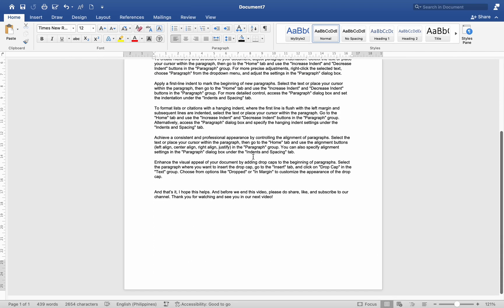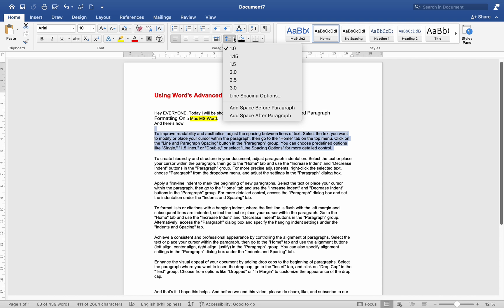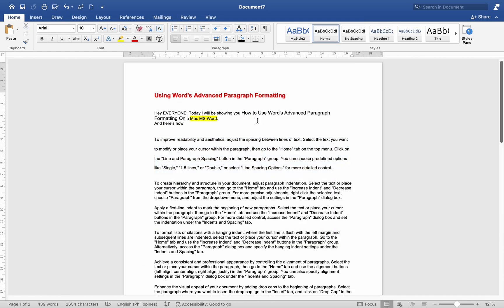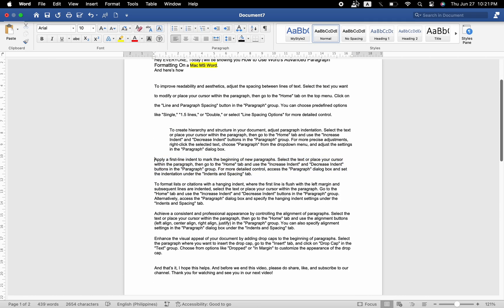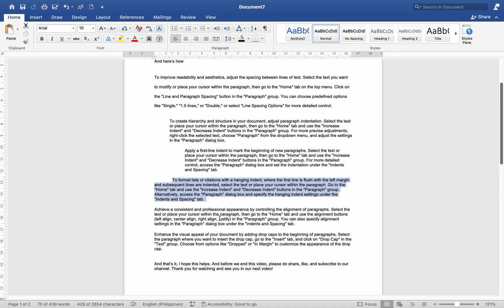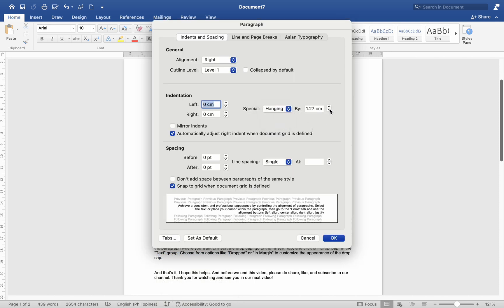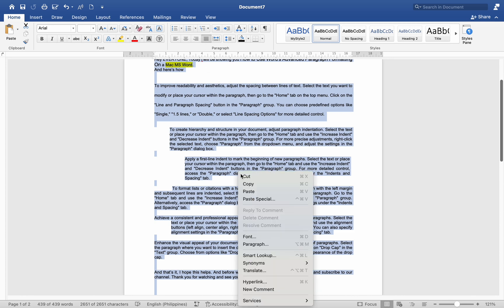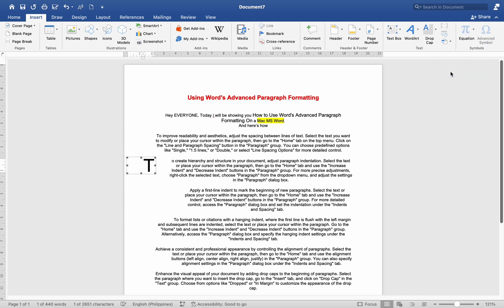How To Use Word's Advanced Paragraph Formatting In a Microsoft Word Document-For MAC Users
In this video,  I show you how to use Word's advanced paragraph formatting in a Microsoft Word document. These instructions are for MAC users.
Ready to save time and master MAC Microsoft Word? I’ve put together an **exclusive eBook** to guide you through Word like a pro.

This is my way of saying thank you for supporting my channel! Your support means the world to me and helps me keep sharing tips and tricks.